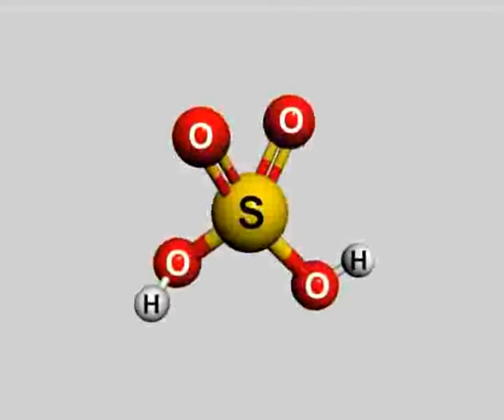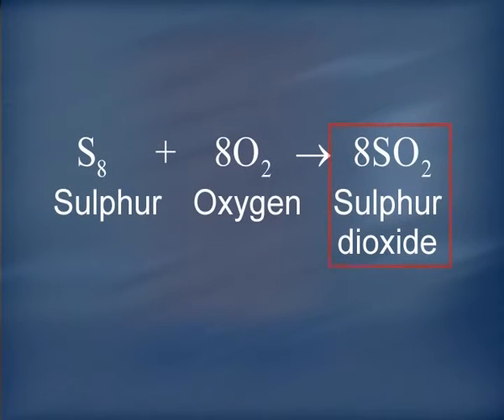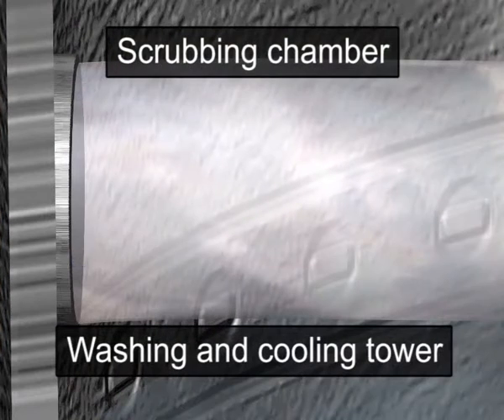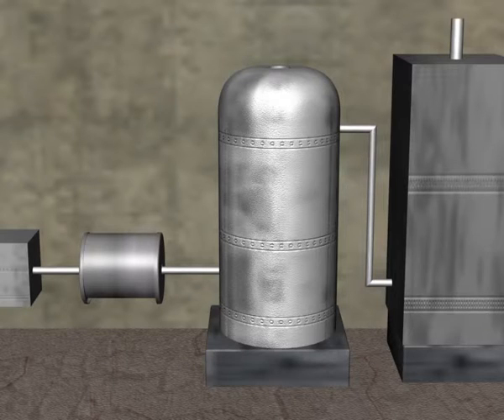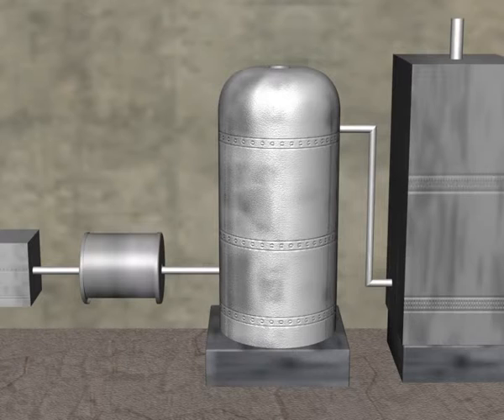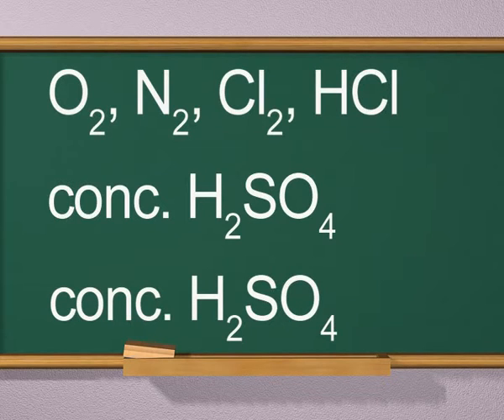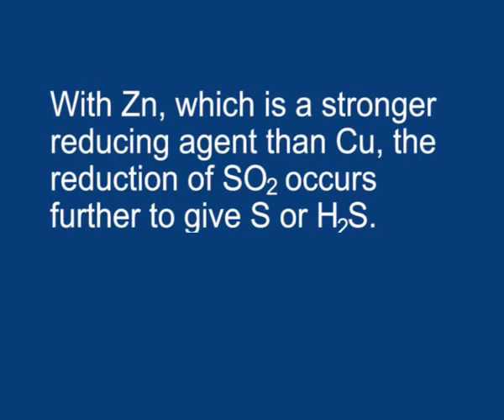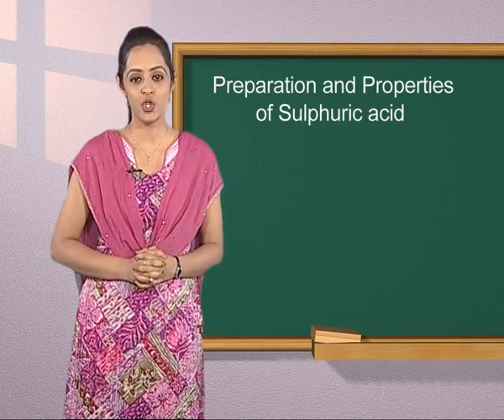Chemistry c12 j Preparation and properties of sulphuric acid 1